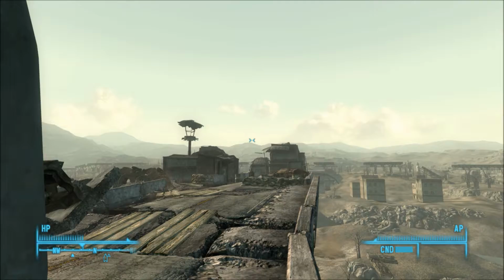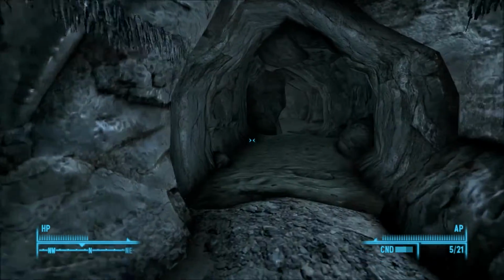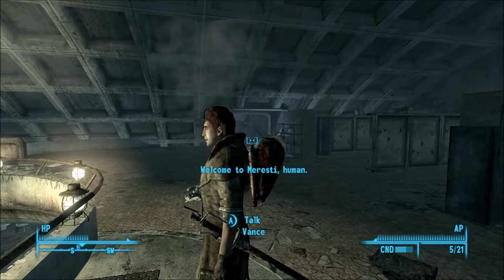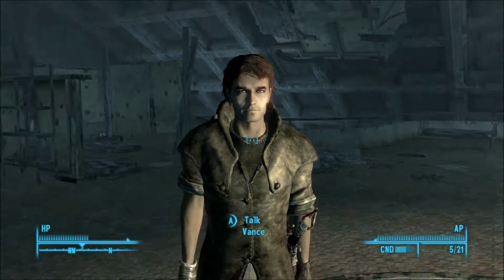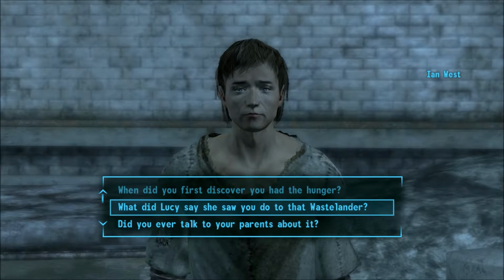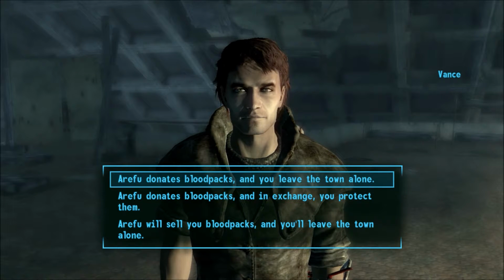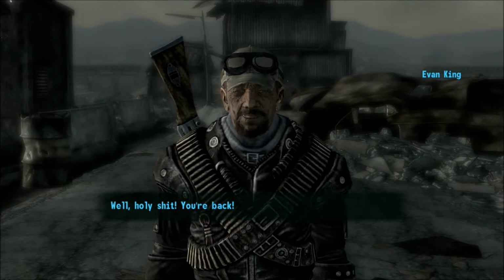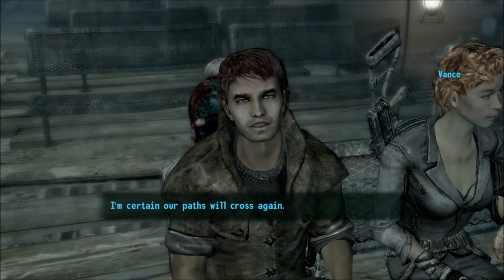Let's Play Fallout 3 - Part 10 // Cannpires? Vampibals?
Welcome to a brand-new Part of Fallout 3! In today's episode, we deal with the gang known as The Family, which actually are as the name suggests.